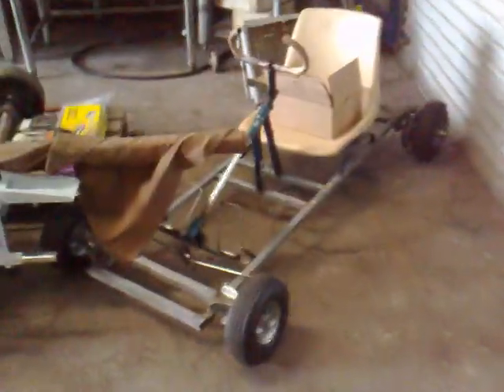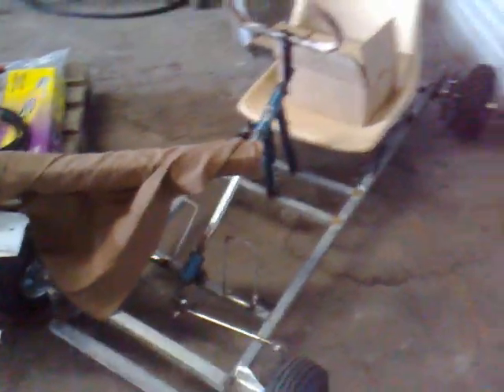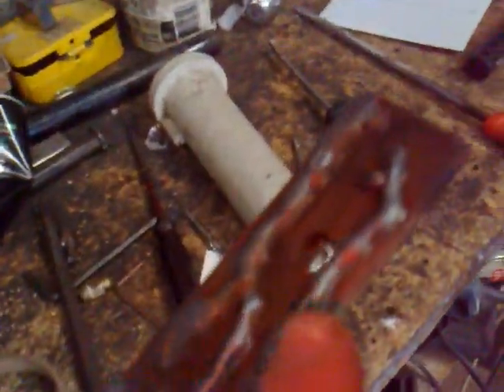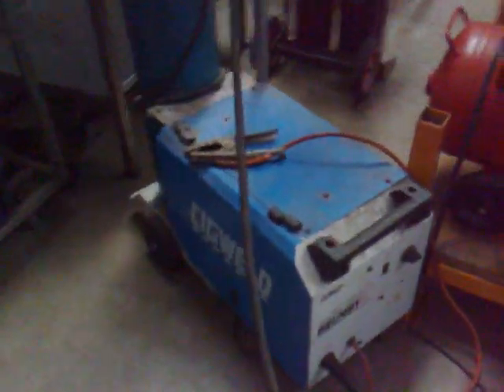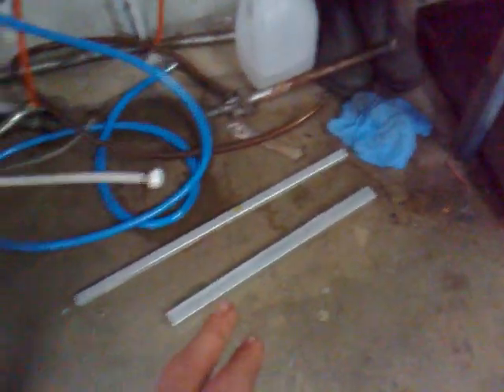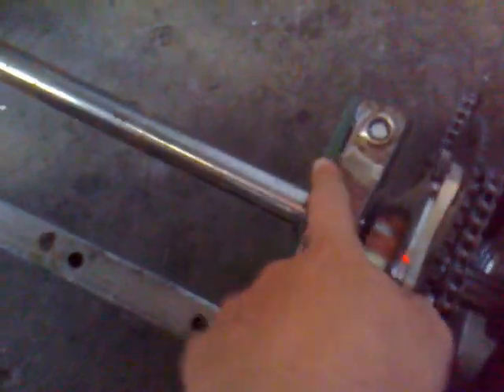Welding practise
First time welding, i went pretty good i reckon.